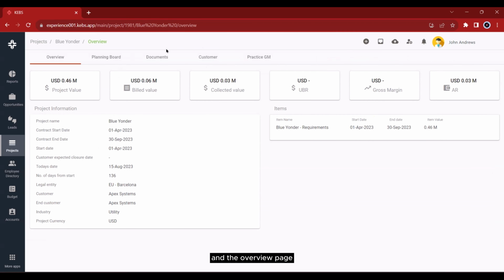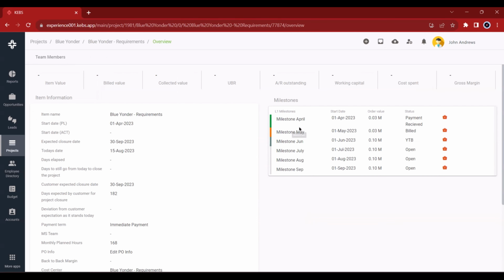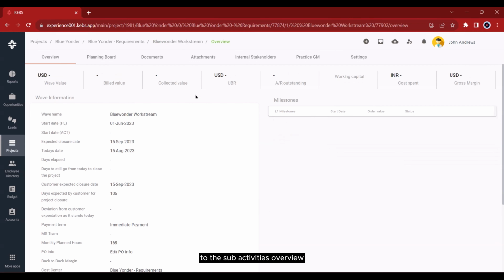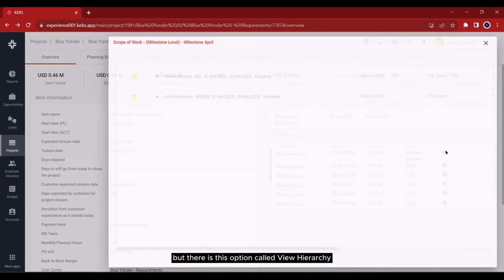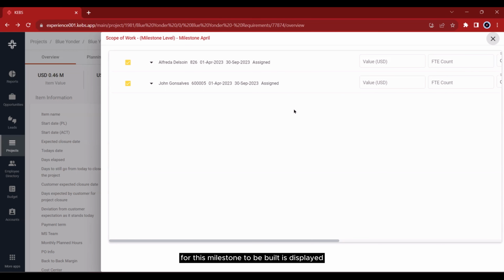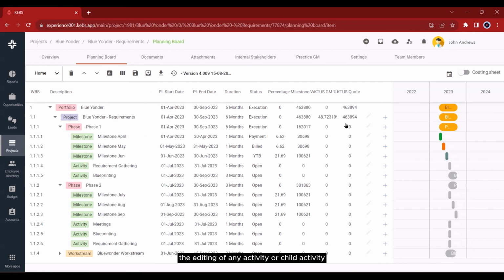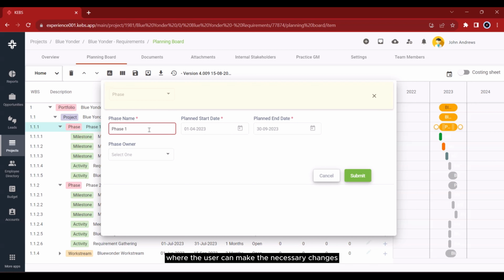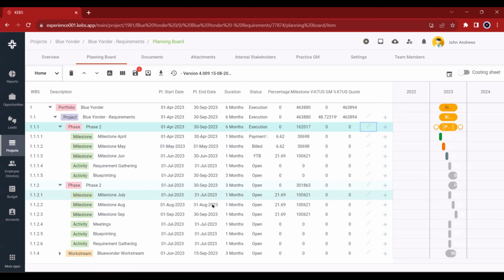How to Edit Project Child Activities in KEBS Project Management- Step by Step guide | PSA Tool | Q2C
Welcome to our world of PSA! In this tutorial, we'll guide into the art of editing and overseeing child activities in the Projects app. Learn how to fine-tune your project's intricate details, optimize workflows, and maintain a clear, structured hierarchy. By mastering this skill, you'll enhance your project management capabilities, ensuring projects run smoothly from inception to completion. Join us on this journey to elevate your project management expertise. Watch now for a comprehensive guide on managing child activities within your projects. Success in project management awaits!

0:00 - Introduction
0:15 - Projects Dashboard
0:30 - Project Overview
01:10 - Scope of Work
02:00 - Related Videos